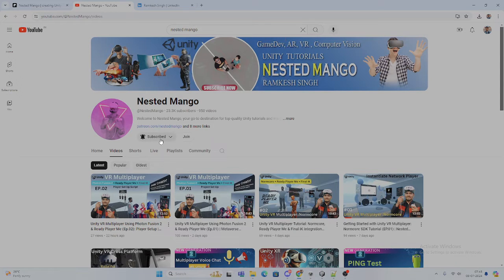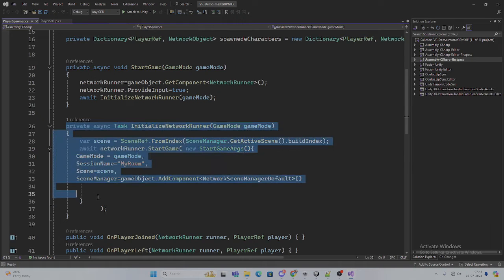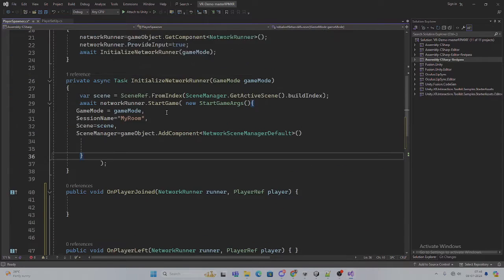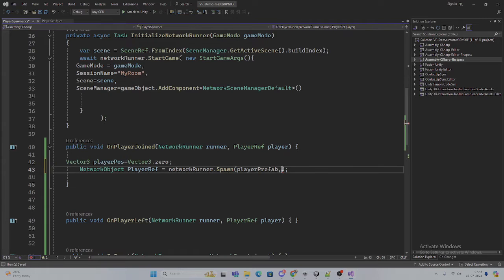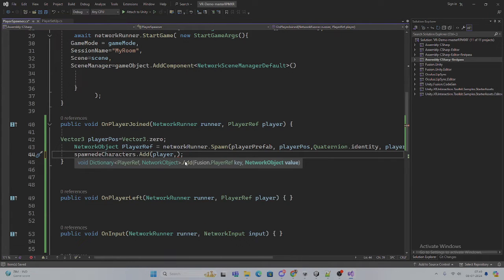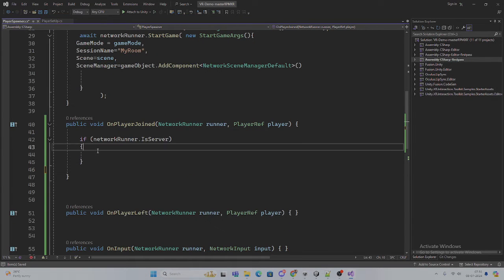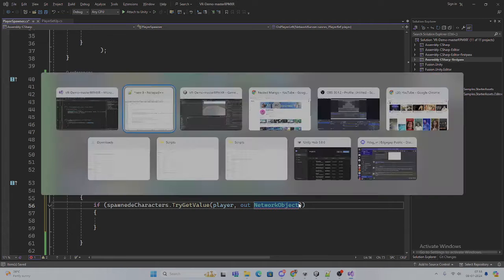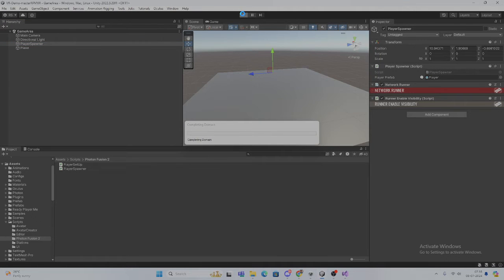Unity VR Multiplayer Using Photon Fusion 2 & Ready Player Me (Ep.03): Player Spawan | Metaverse Tuto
Unity VR Multiplayer Using Photon Fusion 2 & Ready Player Me (Ep.03): Player Spawan | Metaverse Tutorial | Nested Mango
Episode 3 of our tutorial series delves into one of the most critical aspects of multiplayer VR games — player spawning. This episode, brought to you by Nested Mango, focuses on how to implement and manage player spawn points in Unity using Photon Fusion 2 and Ready Player Me, ensuring a seamless entry into the virtual world for all participants.
Ready Player Me XR Demo Sample :
Courses and Launched Apps:
Unity Multiplayer Photon Fusion 2  Course :

In this tutorial, you will learn:

Understanding Player Spawn Mechanics: Gain a deep understanding of how spawning works in a multiplayer VR environment.
Configuring Spawn Points with Photon Fusion 2: Step-by-step guidance on setting up and managing spawn points using Photon Fusion 2 to handle multiple players.
Integrating Ready Player Me Avatars: How to integrate and synchronize Ready Player Me avatars at spawn points for a personalized gaming experience.
Testing and Optimizing: Essential tips on testing your spawn systems and optimizing them for the best player experience in the Metaverse.
This video is a must-watch for developers looking to enhance their skills in creating immersive and interactive VR multiplayer environments.

We appreciate your feedback and are here to help you with your VR development journey!

Best Unity Assets Recommended By ME :
3D WebView for Android , VR and iOS (Web Browser)